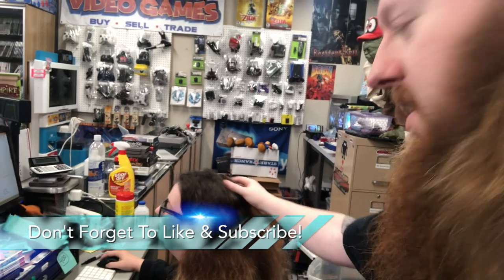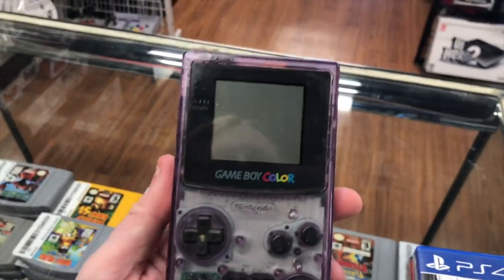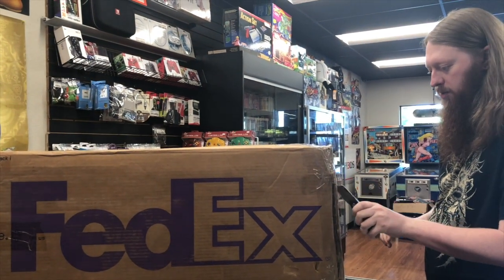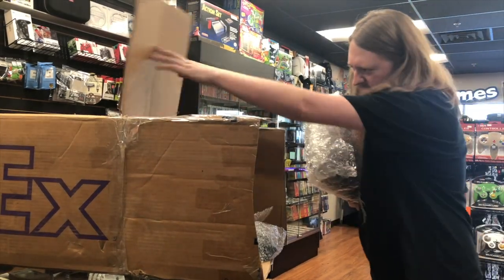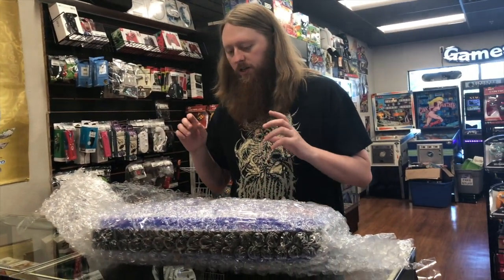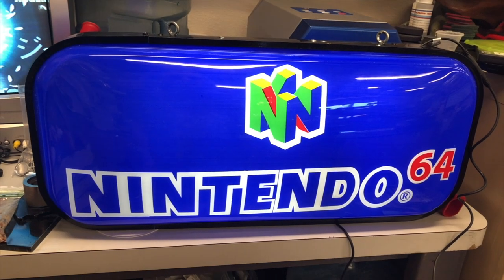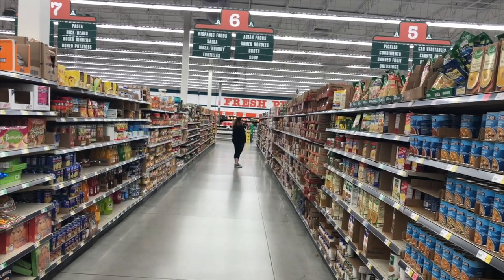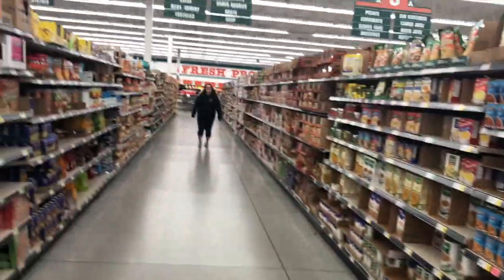NEW NINTENDO 64 SIGN FOR THE COLLECTION! | SicCooper